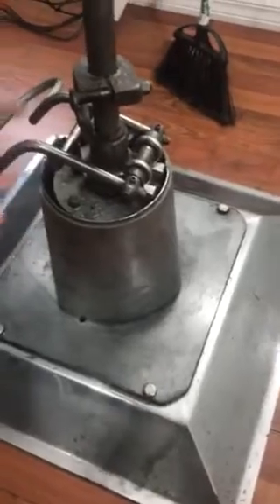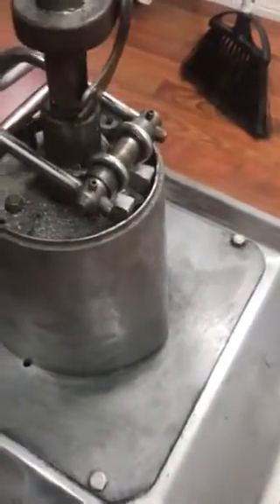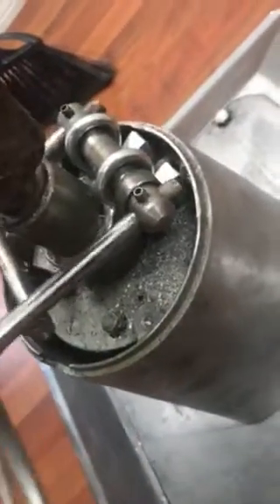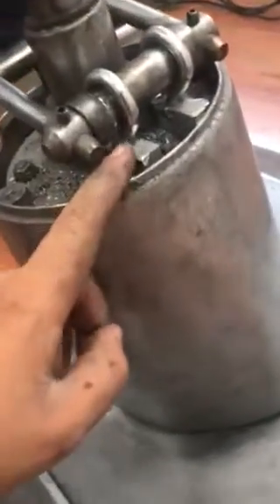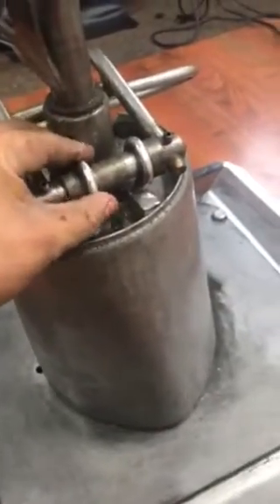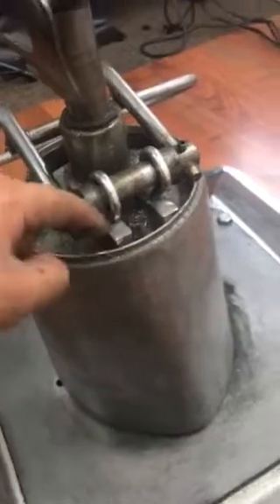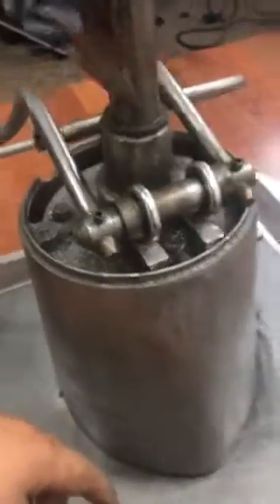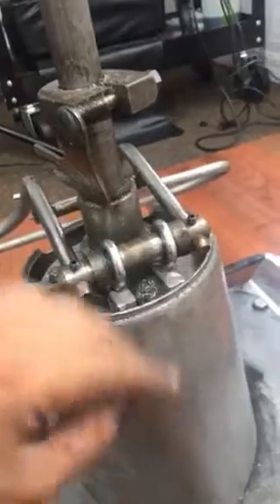HOW TO FIX BARBER CHAIR PUMP *cheap*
I post tons of pictures of my haircuts and soon I will do tutorial videos.